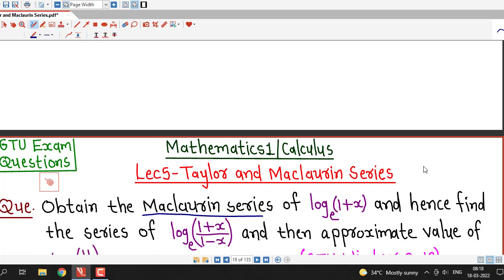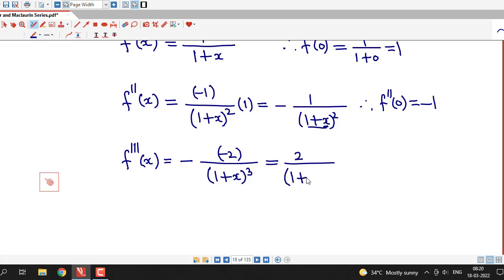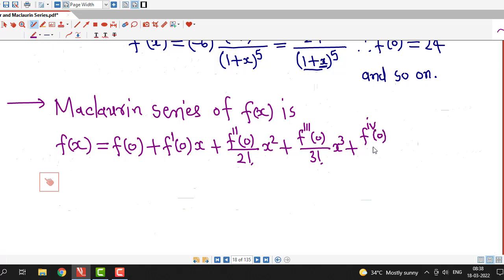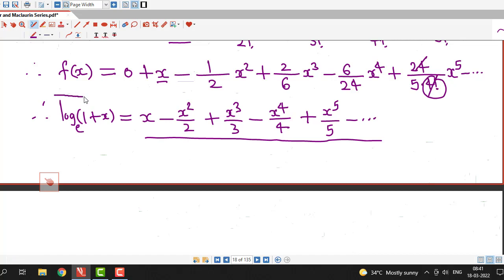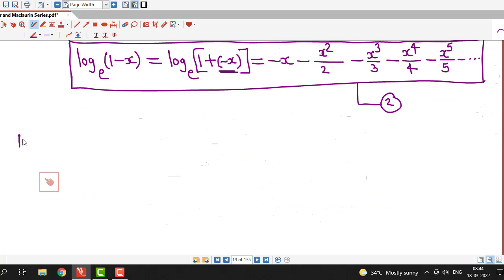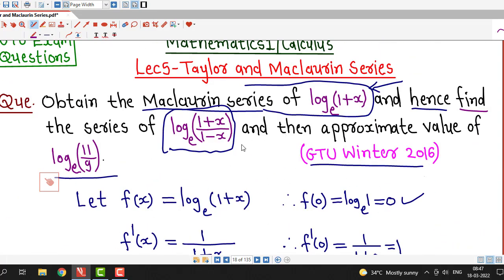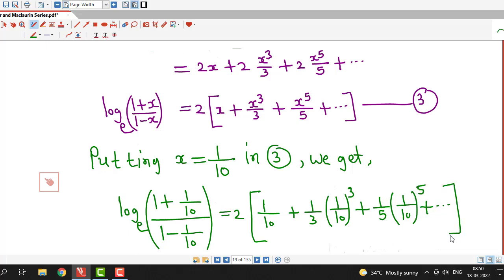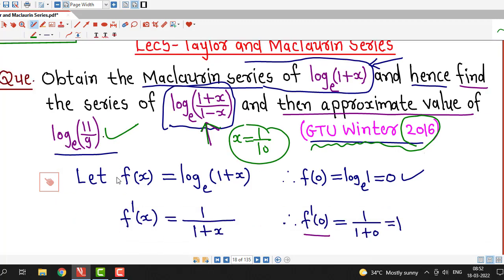Lec5/Taylor and Maclaurin Series/GTU Exam Questions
In this lecture we explain how to obtain Maclaurin Series of given function.  We discuss one question asked in GTU Winter 2016 Exam.